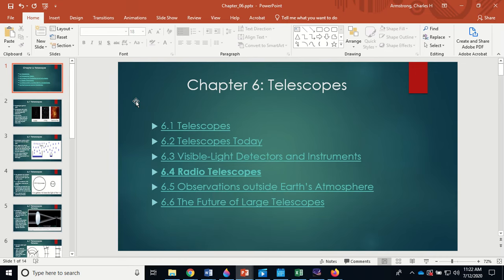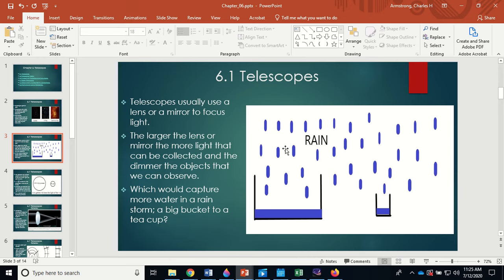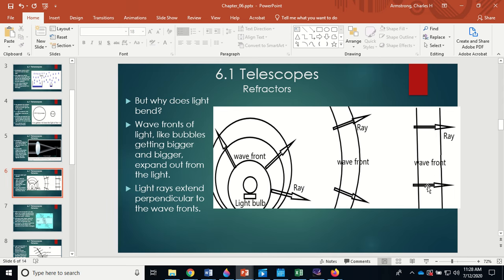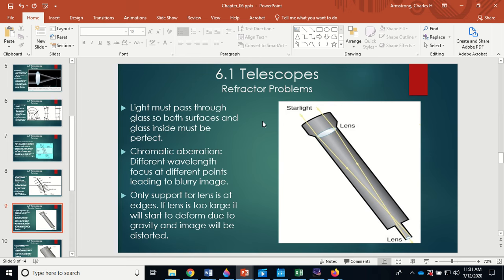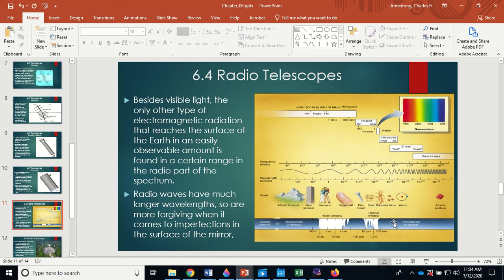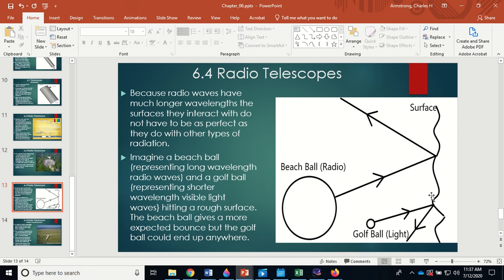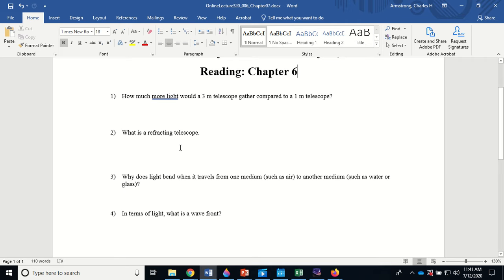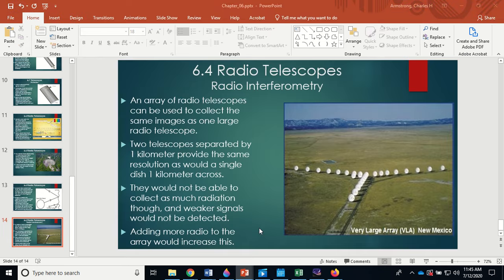320AstroLec Chapter06 01 ExamReview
This video covers chapter 6 in the text (Telescopes)
Ignore the part about Exam Review in the title. I modified an older title and failed to take that part out of the new title.